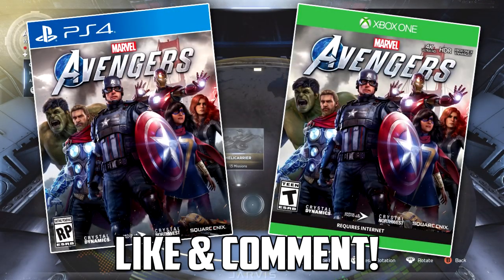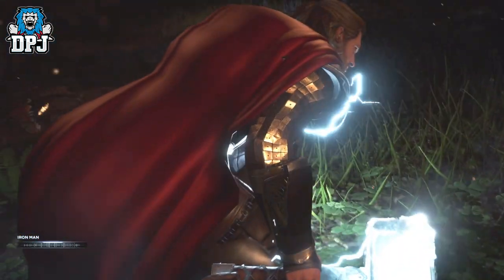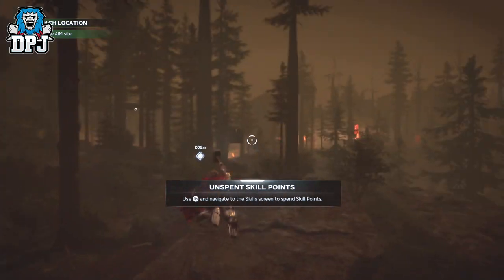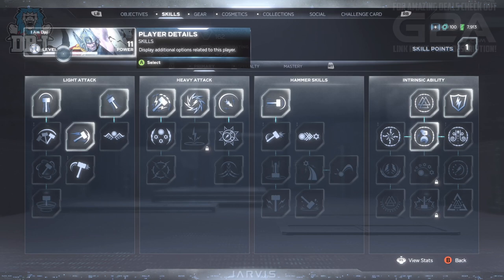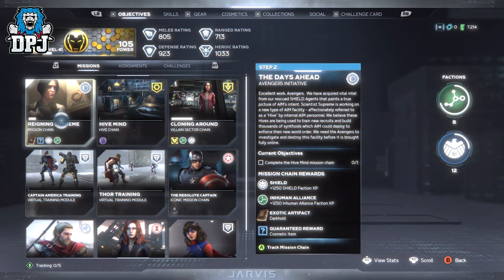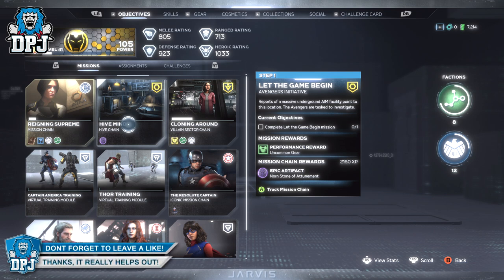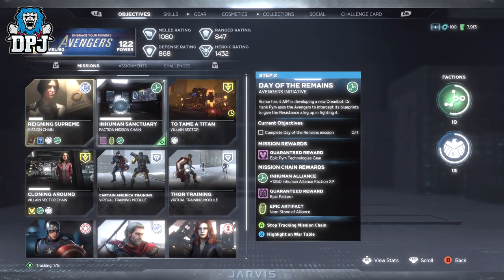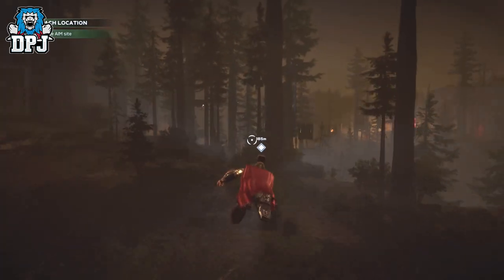Marvel's Avengers LEVEL 50 In 1 HOUR!! - Insane XP Farm GLITCH - Fastest XP / Experience Farm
Fastest XP Farm Glitch For Marvels Avengers. Get to Level 50 in one hour.